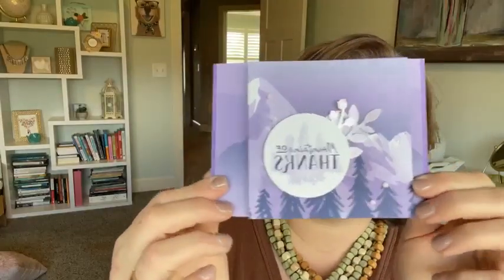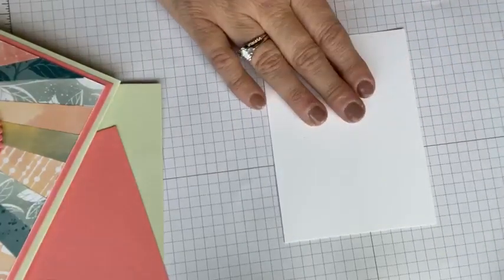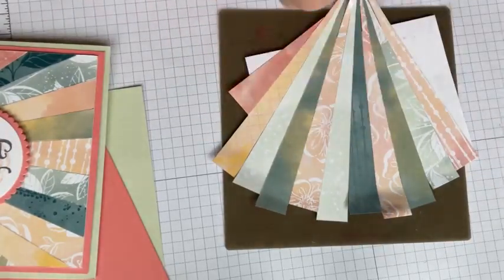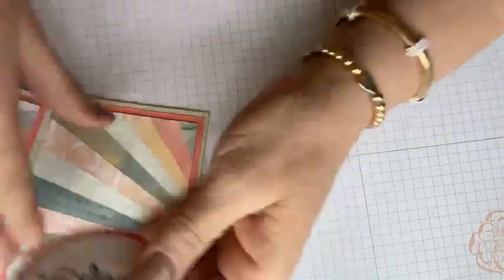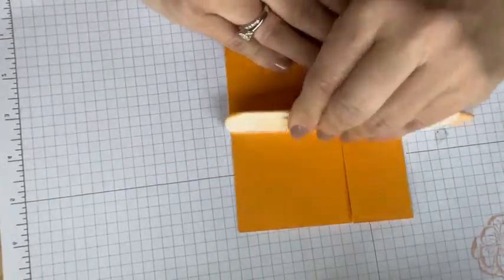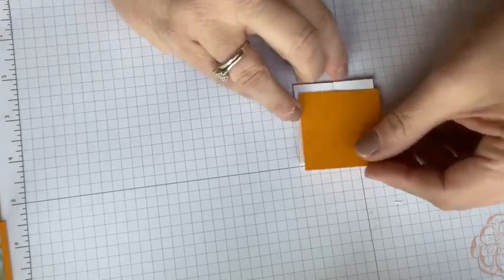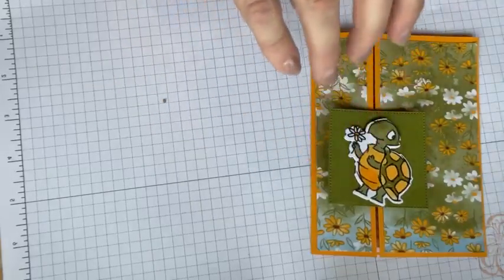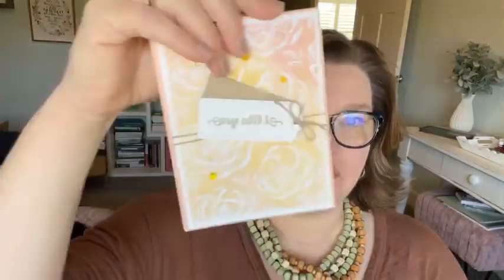Spring Break Session 3: Slide and Lock Card / Sunburst Card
Welcome to Session 3 of Spring Break with Stamp-n-Shine with Julie Salva!

Want to order?

Place a $35 order using the above link by Monday evening, March 27th, and receive the card kit with precut pieces for all 6 projects featured in the Spring Break series! Place a $50 order and receive the project kit and gems!

Card 1: Sunburst with Irresistible Blooms (161140) and DSP(161139)
Base: 8-1/2 x 5-1/2, mat: 5-1/4 x 4, Adhesive mat: 3-3/4 x 4-3/4
DSP strips: 3/4 x 6 or 3/4 x 4 (different widths can be used. play around with it!)
Card 2: Slide and Lock card: Playing in the Rain bundle (160551) / Rain or Shine DSP (160540)
Card base: 5-1/2 x 8-1/2, score @1-1/2 and 5-3/4; two 2x2 pieces in same color
Thick Basic White: two 2x2 pieces, score at 1 inch
Basic White cardstock: 3-3/4 x 5
DSP: 1-1/4 x 5-1/4, 2-1/2 x 5-1/4, 4-1/8 x 5-3/8